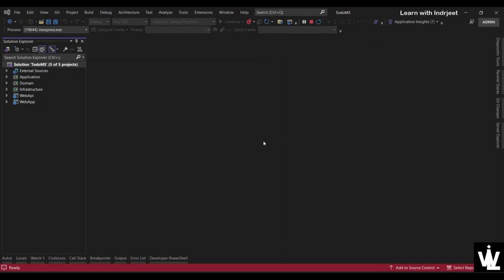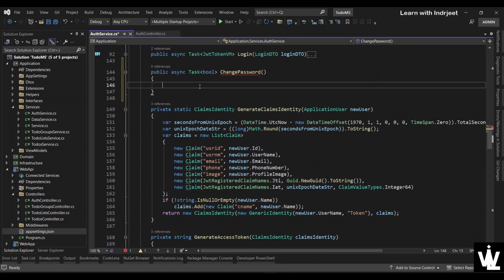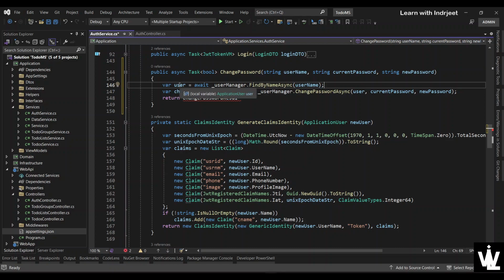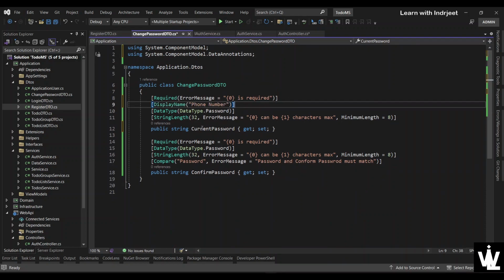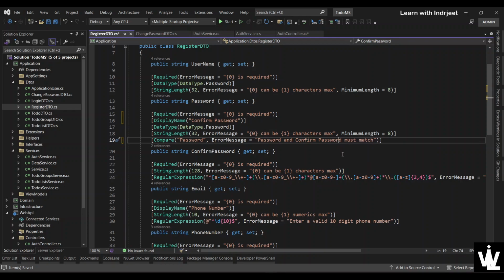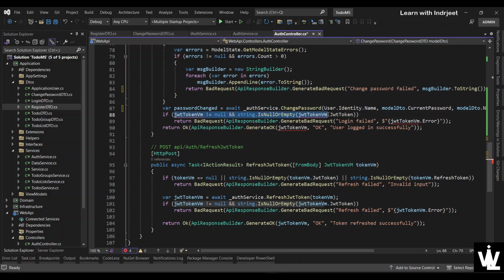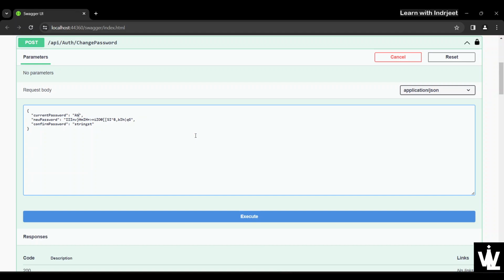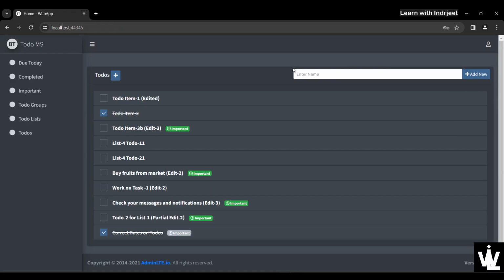35. Implement Change Password in Web API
Implement Change Password in Web API